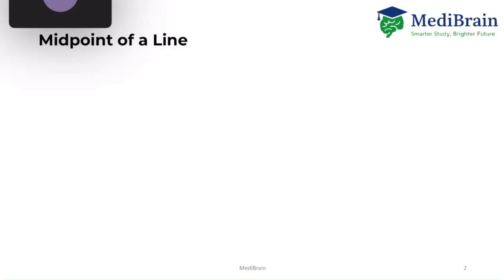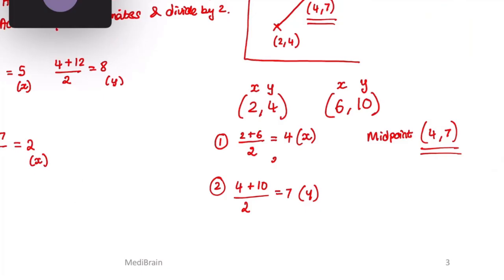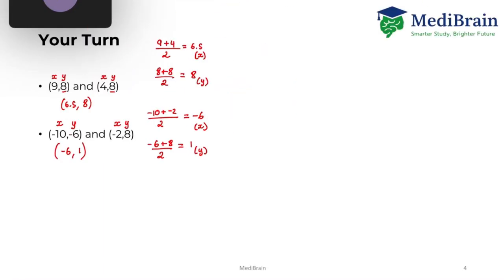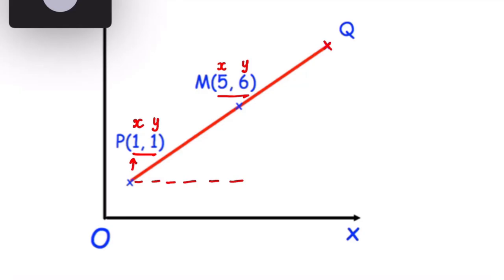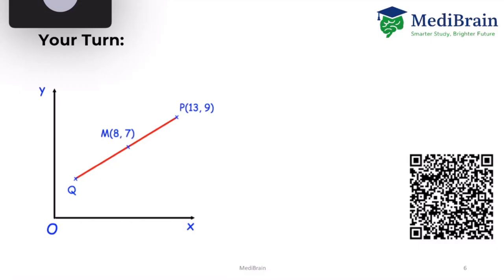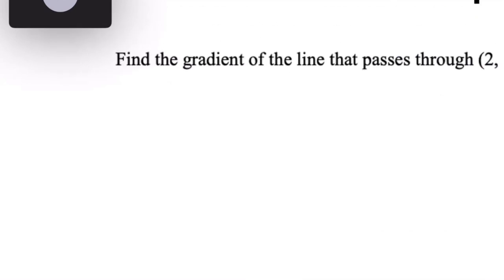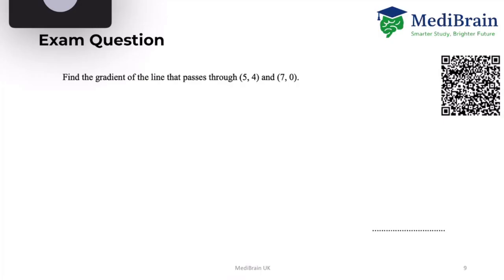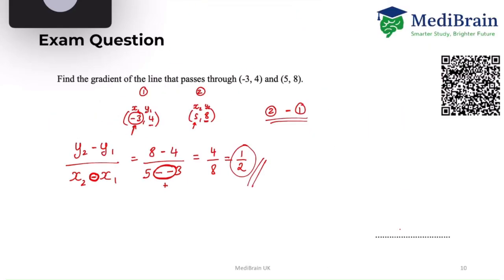GCSE Maths: Midpoint & Gradient of a Line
Welcome to your full GCSE Maths lesson on Midpoint & Gradient of a Line. This recorded session gives you the complete classroom experience — perfect for revising, catching up on missed lessons, or getting ahead on your studies.